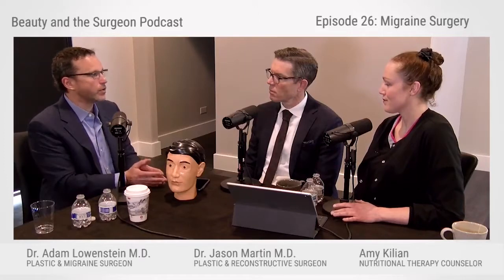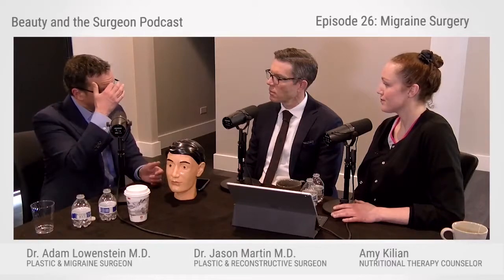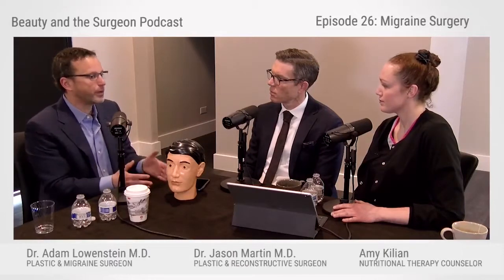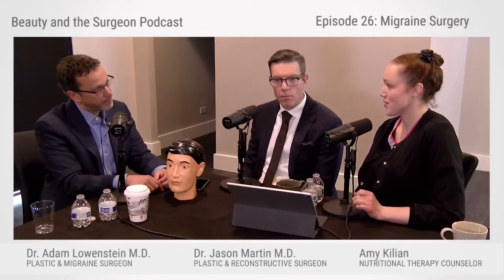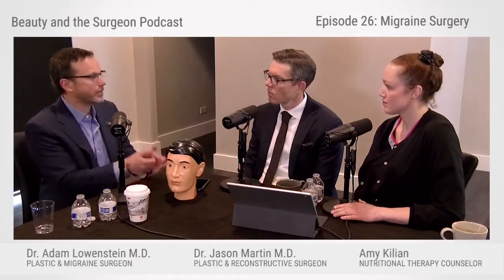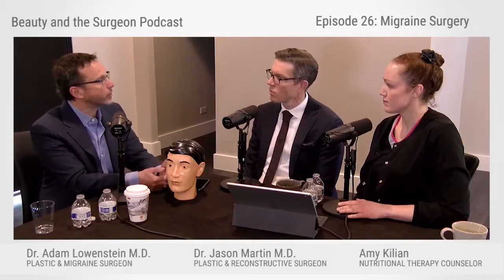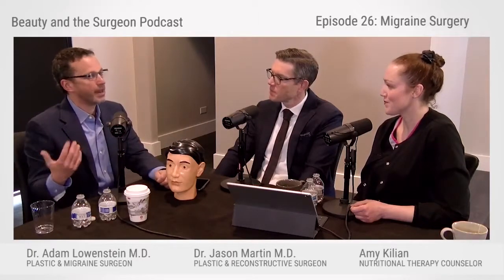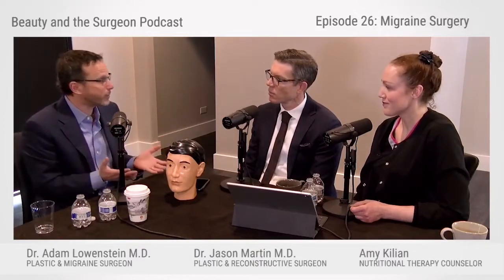Nerve Blocks using Lidocaine and Botox for migraine pain and screening in migraine surgery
📍 Santa Barbara: 1722 State St STE 101, Santa Barbara, CA 93101
📍 Denver: 36 Steele St, Denver, CO 80206
📍 Los Angeles: 2001 Santa Monica Blvd # 1180, Santa Monica, CA 90404